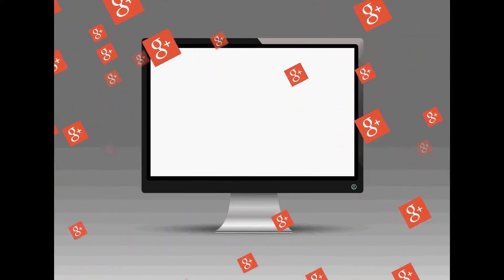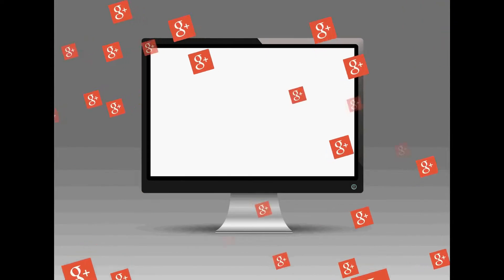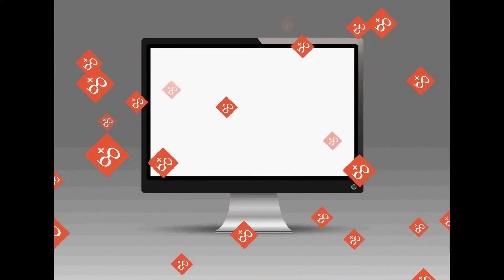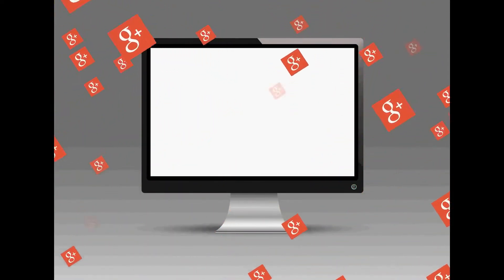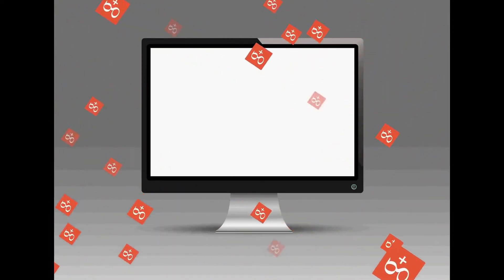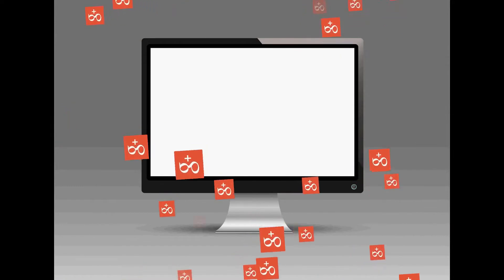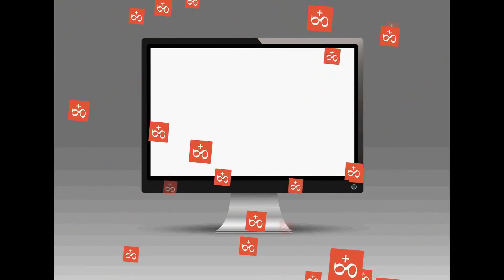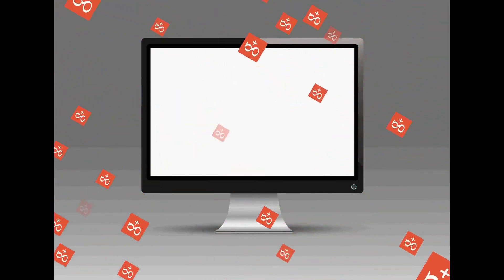Planet Google: One Company's Audacious Plan to Organize Everything We Know Audiobook Part 2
Planet Google delves deep inside the corporation, using unparalleled access to the "Googleplex," to reveal the astounding extent and size of its aim to become the master gatekeeper of "all the world's information," including its users' most sensitive information. Randall Stross, a New York Times columnist, takes us on a spirited tour of Google's rush of new information gathering activities. Will Google stick to its renowned "Don't Be Evil" adage? Will it safeguard all of the personal information that it collects? Planet Google serves as a timely reminder of how dominant the Google behemoth has become.
Vid Credit: SolarFields